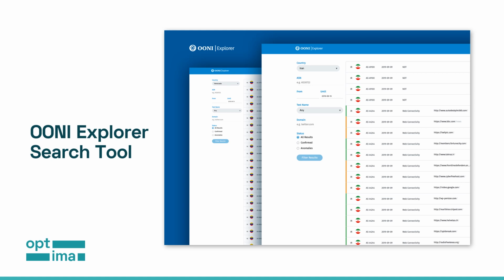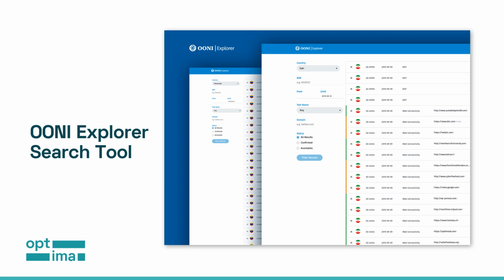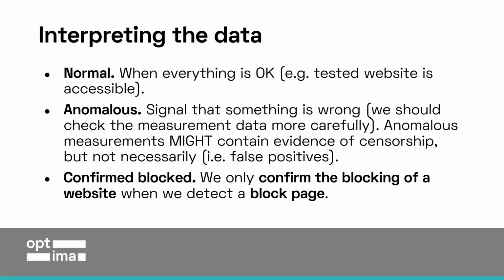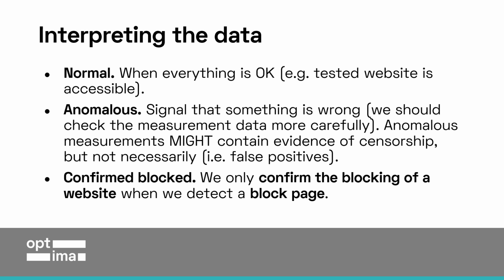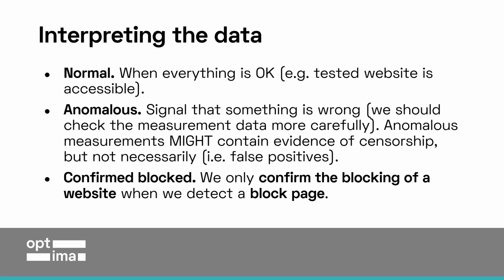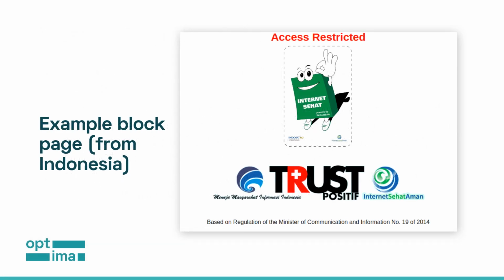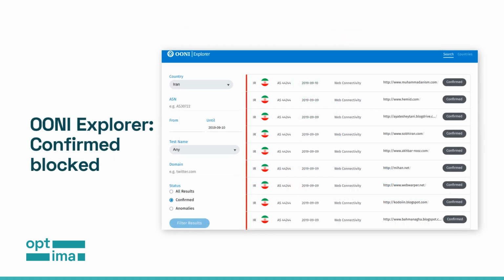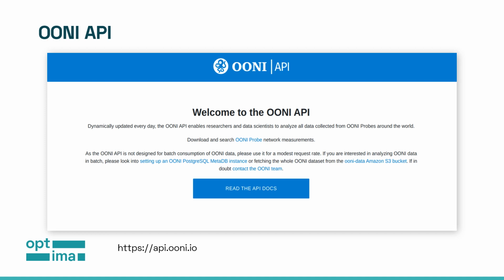Module 3 Chapter 5: OONI Explorer